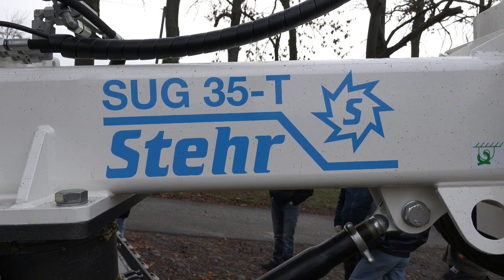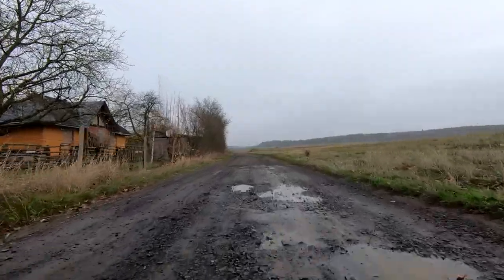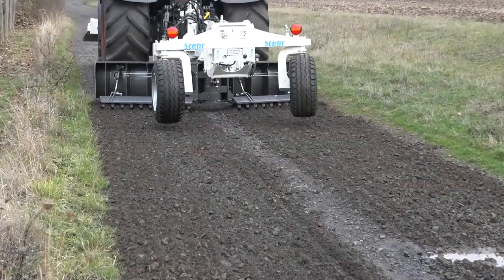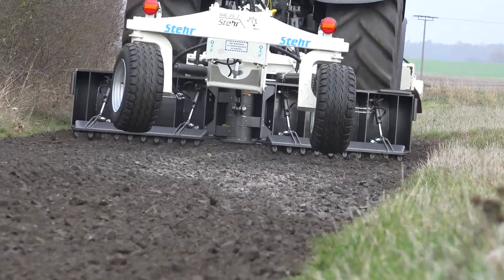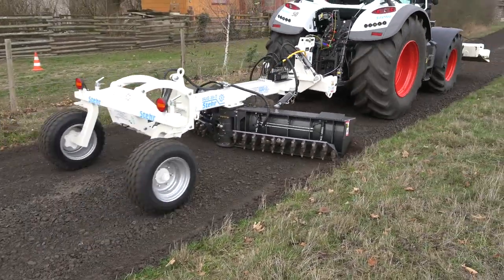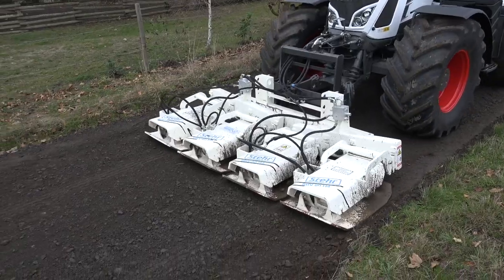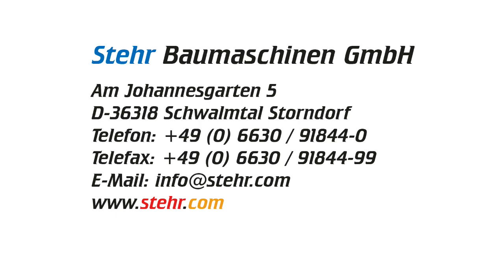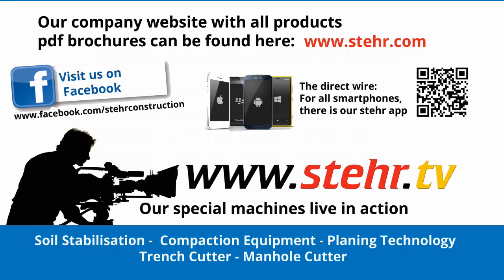road maintenance technology with one machine from germany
Already the market leader after only a short time on the market for road maintenance technology with one machine currently leaving the Schwalmtal factory every week. The Stehr invention also showed its benefits during a demonstration in front of a specialist audience in Lich in central Hessen.